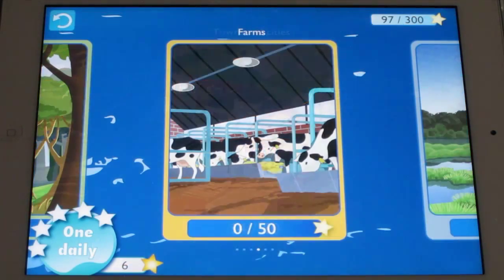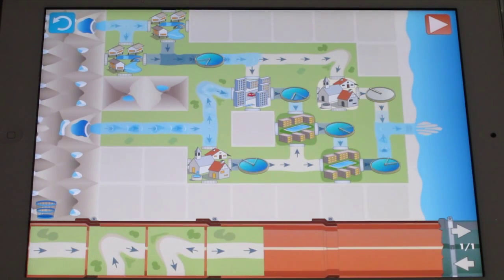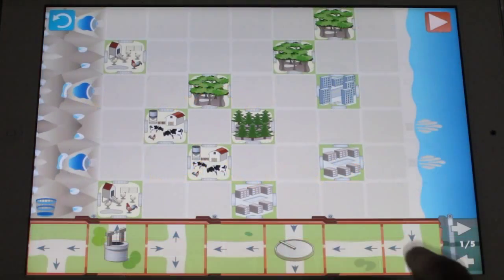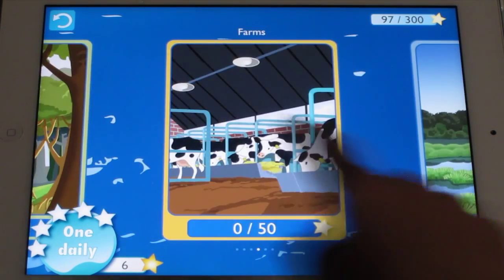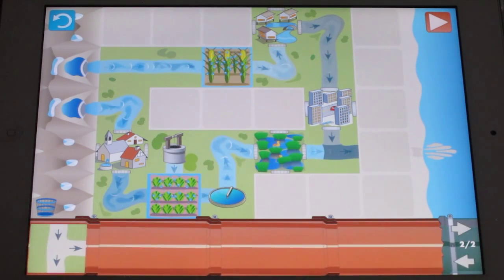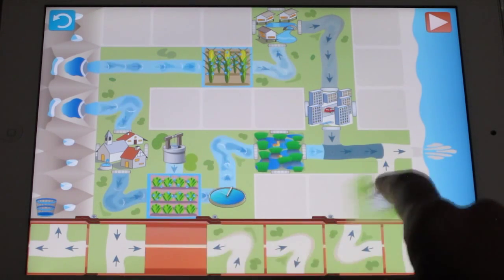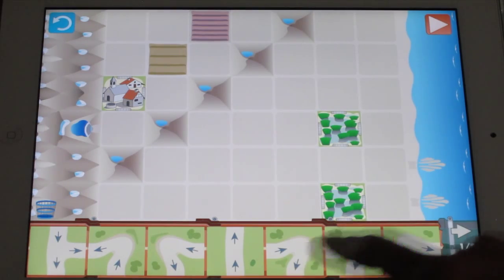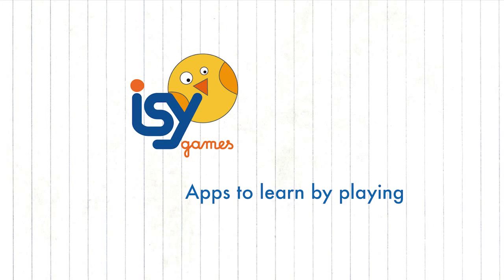Water Cycles, an app for kids to learn why water is so important.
Will you manage to guide all the water from the mountains to the sea without losing a single drop? On the way, you'll have to cross cities, farms and factories. The water will get polluted and your mission will get harder!

Music by Erik Satie (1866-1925), performed by the Spanish pianist Horacio Sánchez Anzola.

Isygames S.C is an innovative company based in Madrid, Spain, that develops game-based educational apps for devices running the iOS operating system.
Become a fan of us to keep up with the latest news